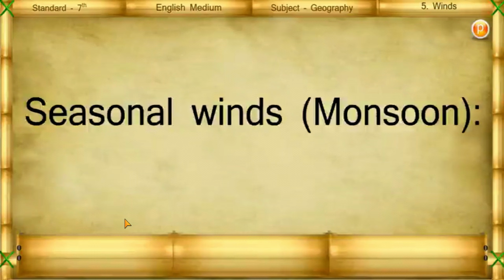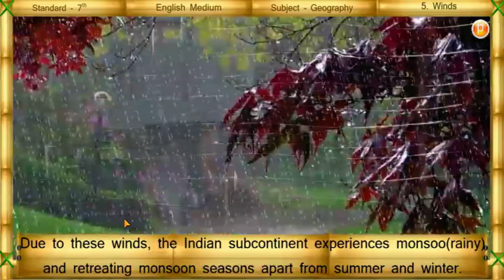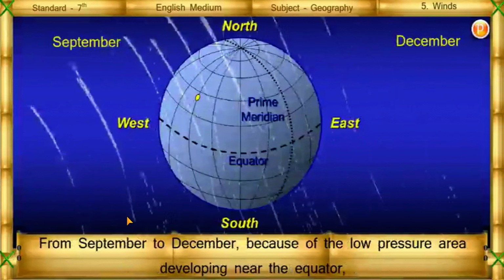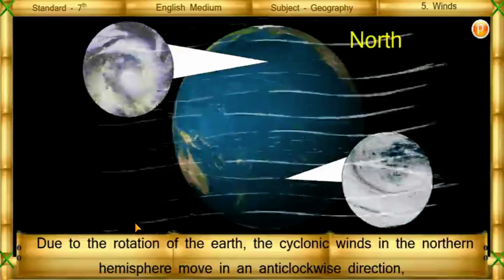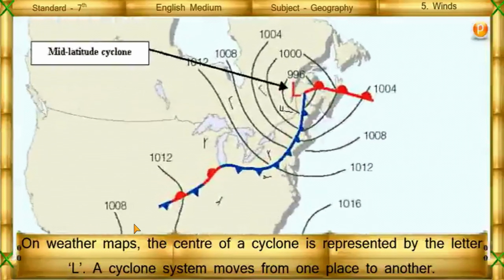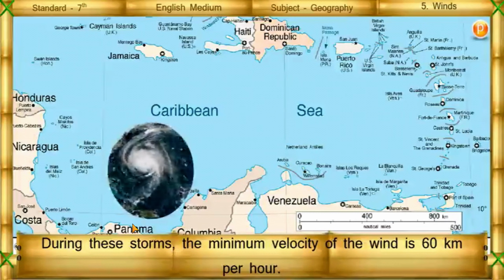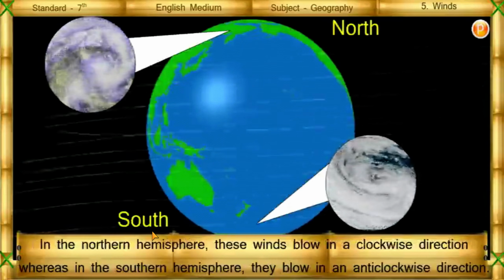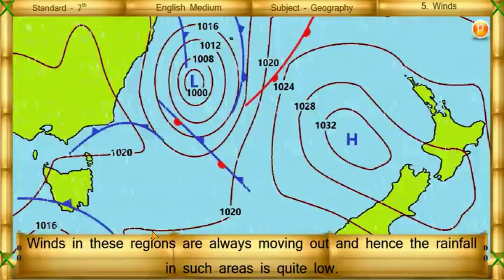7th state board geography lesson 5 part 2 winds